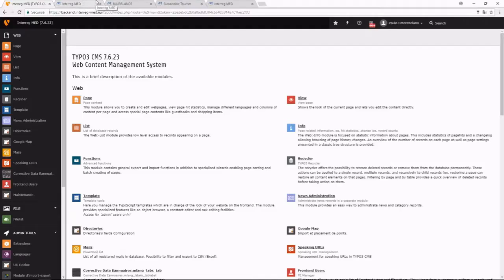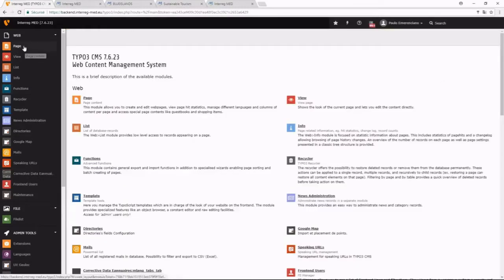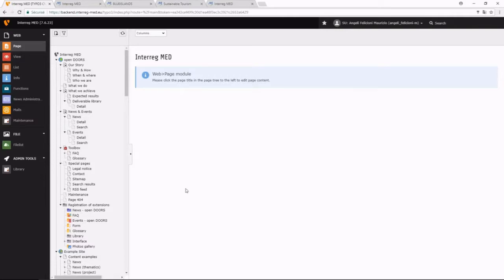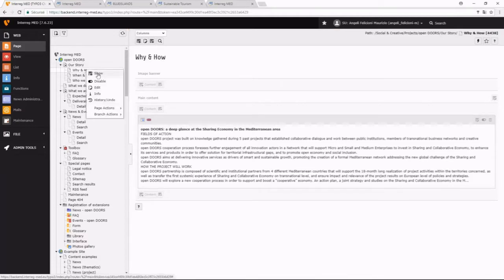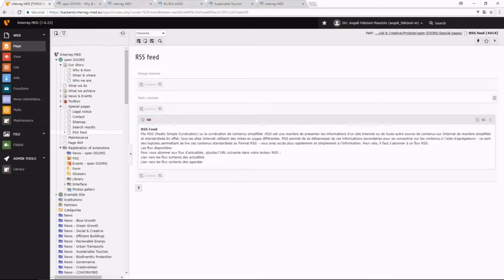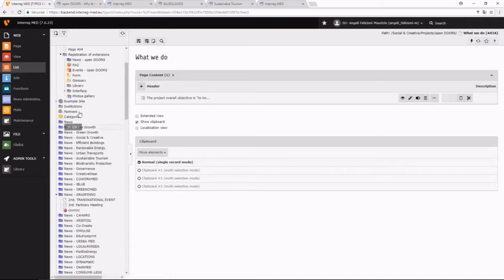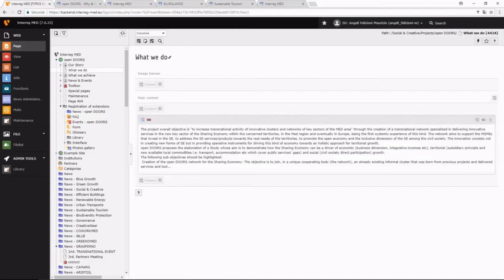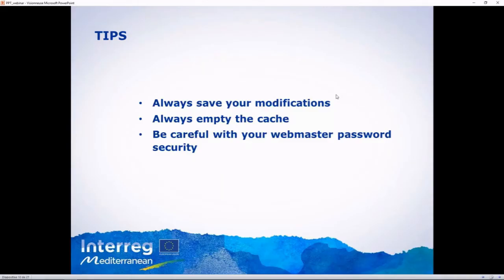1 - Typo 3 backend overview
This video is an excerpt of the webinar held on 20th October on the Interreg MED web platform.